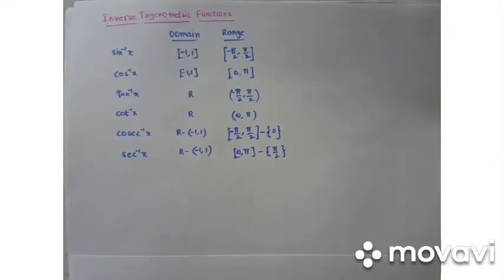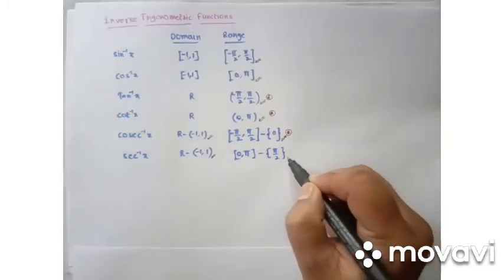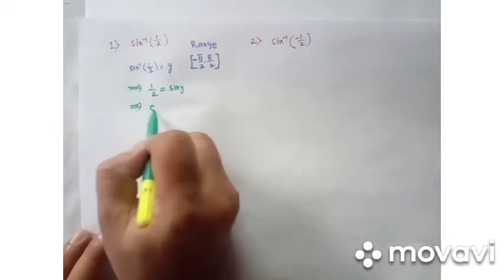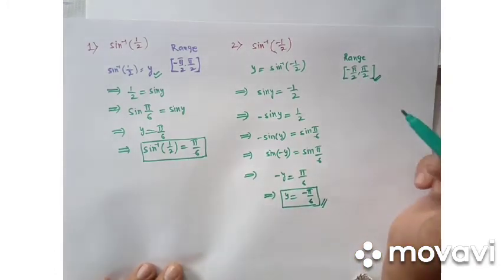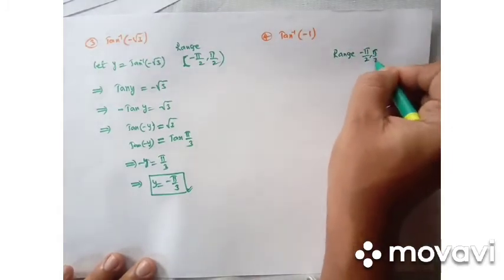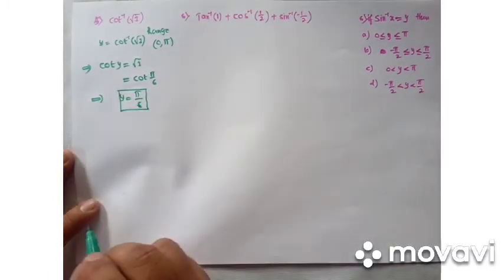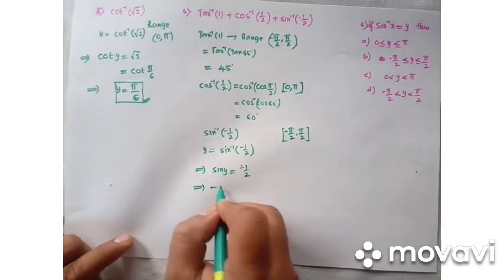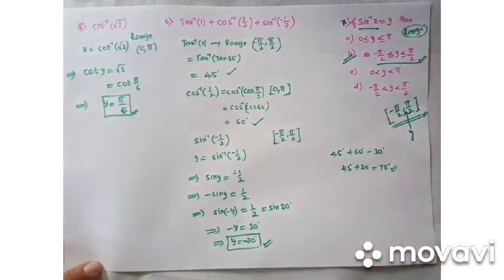CBSE CLASS 12 MATHEMATICS INVERSE TRIGONOMETRIC FUNCTIONS Part 4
Domain and ranges of inverses of sin and cos,tan,cot,cosec,sec

Problems related to them